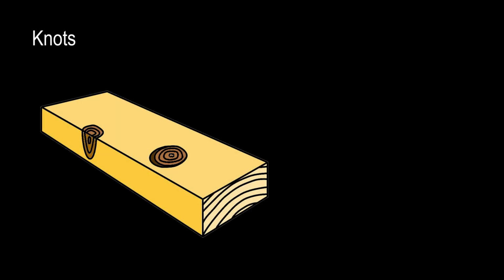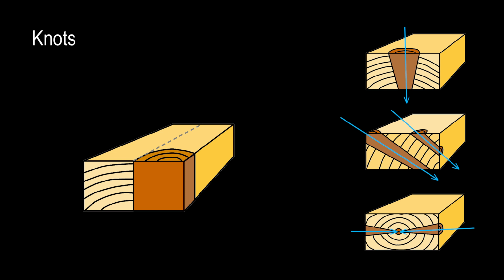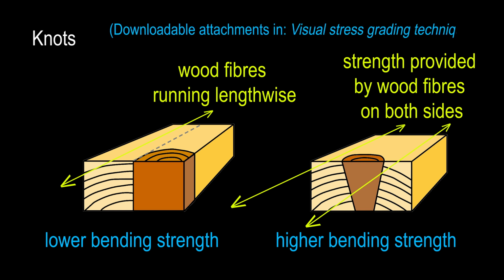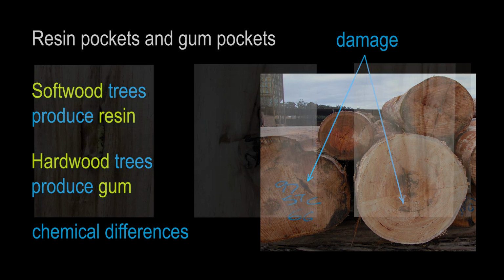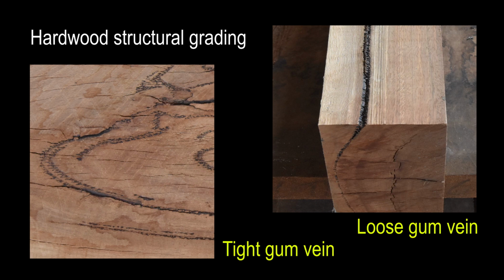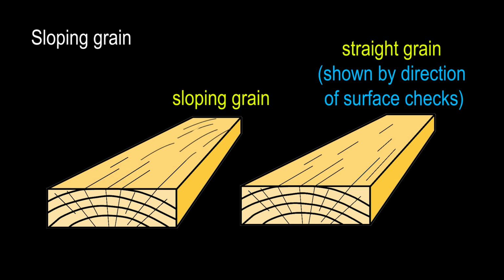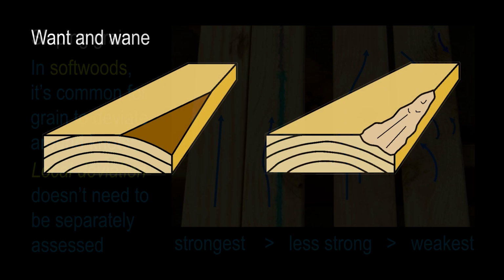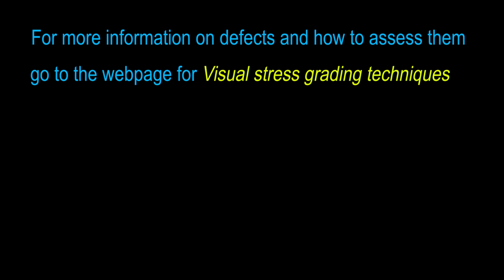Strength-reducing defects, Wood technology, Section 5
Let’s now look more closely at the main types of strength-reducing defects found in structurally-graded timber. For details on the actual limitations that apply to these characteristics in the visual stress grading standards, follow the links in the next lesson to the various downloadable documents.